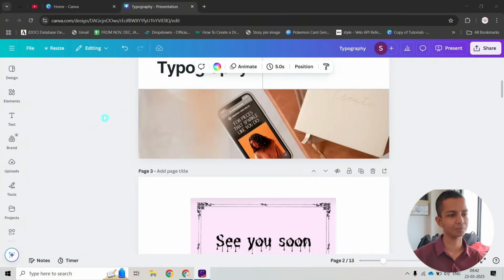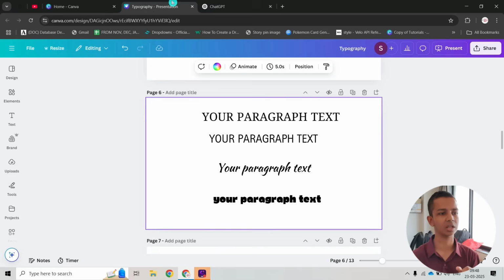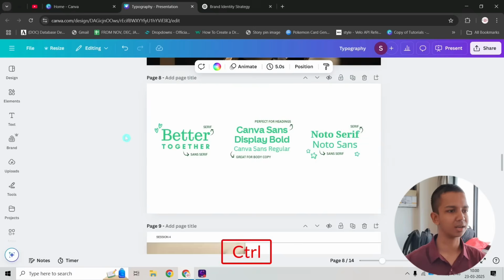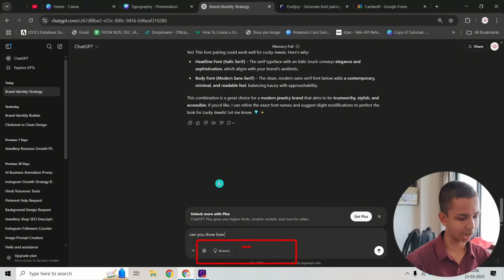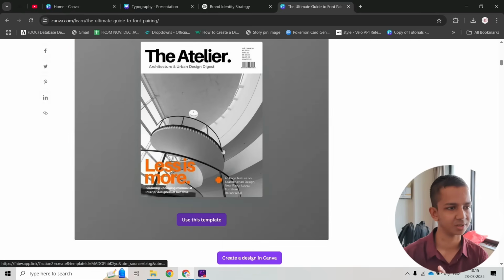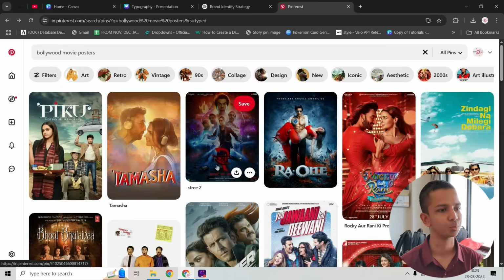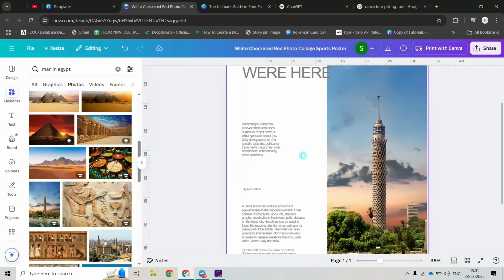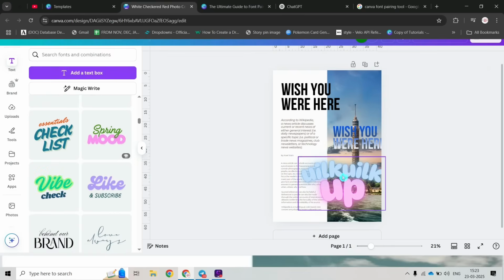Free Canva Class || Lecture 3 || Working With Text & Fonts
Learn Canva for free, This is the third lecture of our free Canva Course.

ChatGPT Prompt, which is mentioned in the video:
You are a visionary brand identity designer with expertise in color psychology, typography, and visual storytelling. Guide the user through a structured, insightful dialogue to craft a cohesive brand identity. Ask targeted questions to uncover their brand’s essence, then recommend fonts and colors that align with their mission, audience, and personality. Proceed step-by-step, prioritizing clarity and strategic alignment.

This is complete Canva Masterclass for everyone.